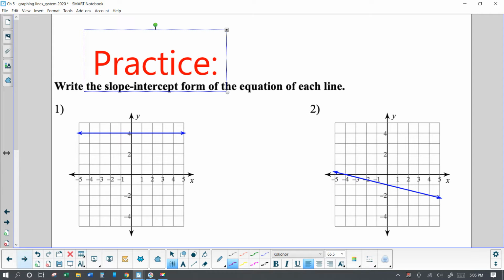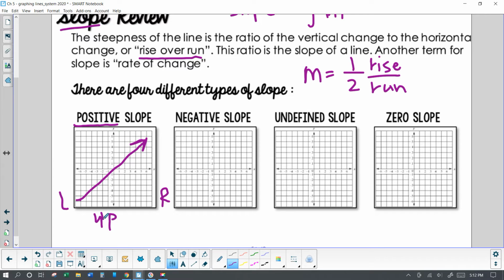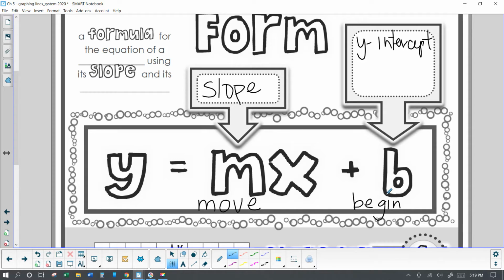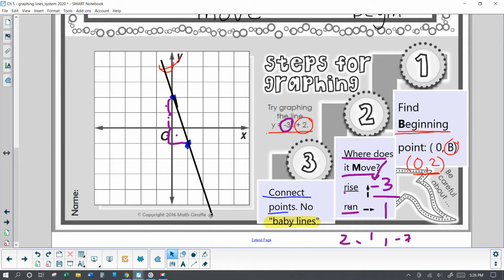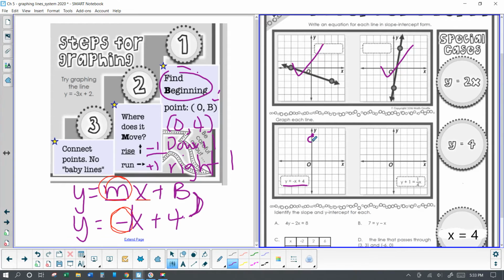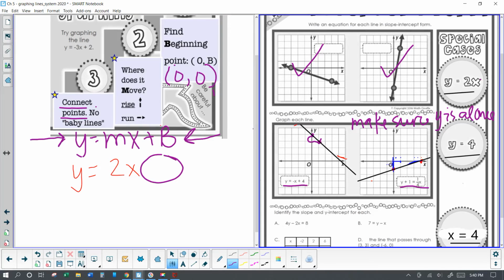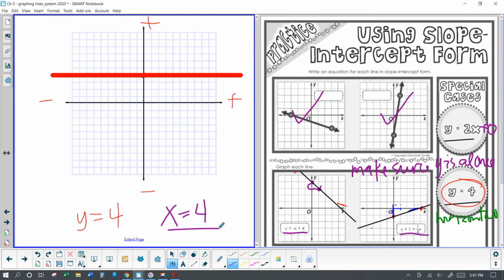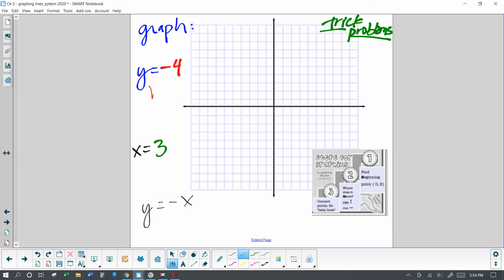5A Graphing Lines